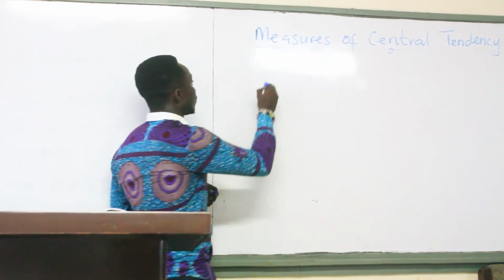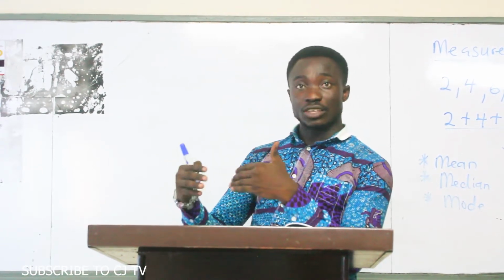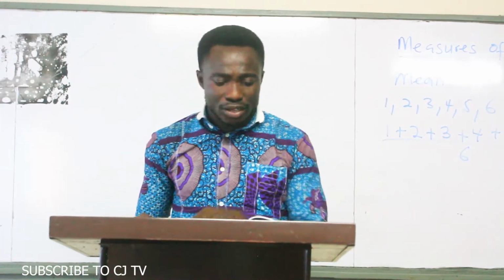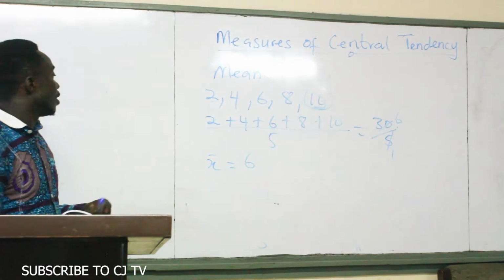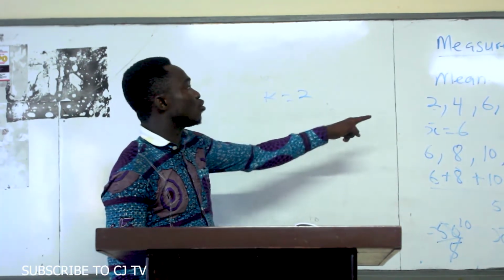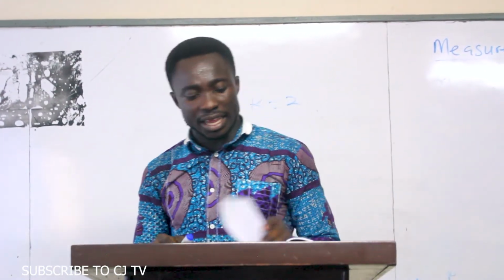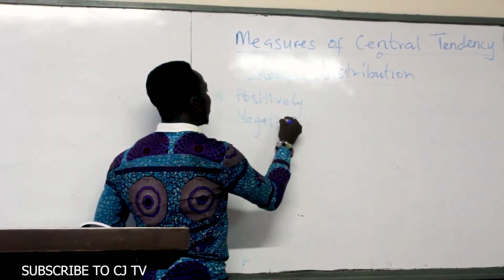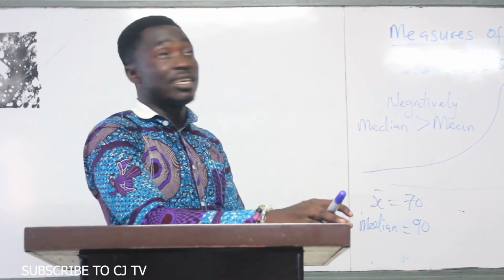Educational statistics lecture one Measures Of Central Tendency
Detailed Explanation Of Measures Of Central Tendency